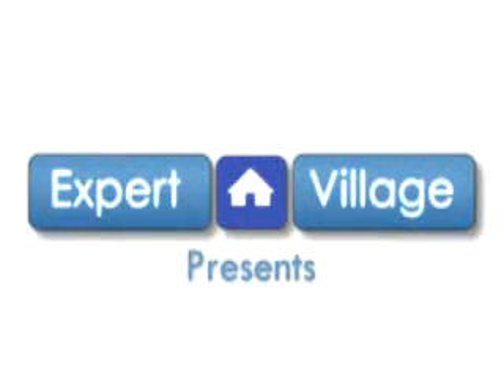How to Join Gear Together to Create an Anchor While Top Rope Rock Climbing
How to Join Gear Together to Create an Anchor While Top Rope Rock Climbing. Part of the series: Rock Climbing Tips for Anchors & Knots. Figure eights, cordelettes and pre-equalizing are a few elements that come together when joining anchors. Learn more about rock climbing in this free video series.